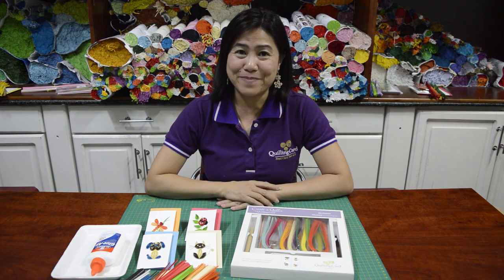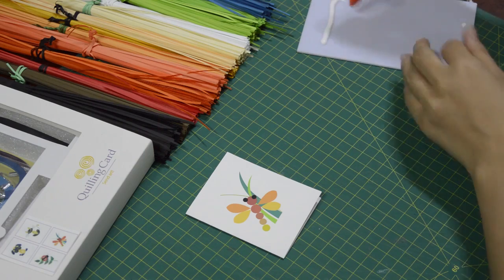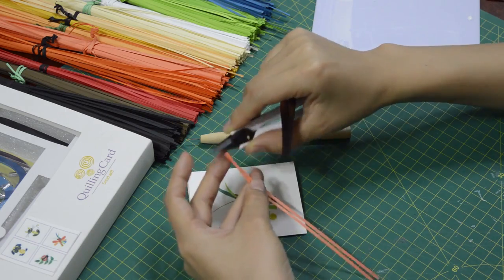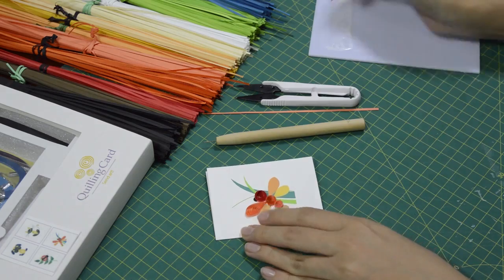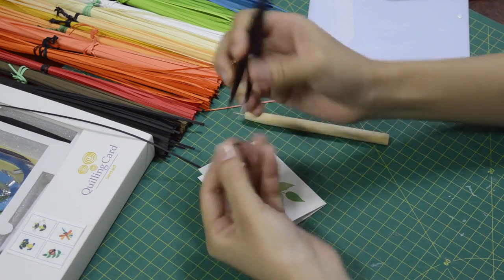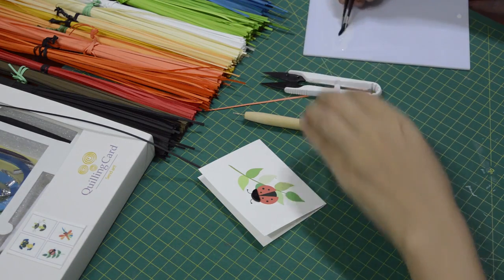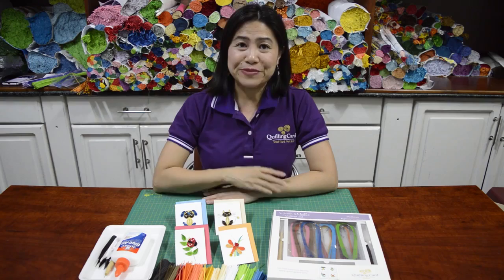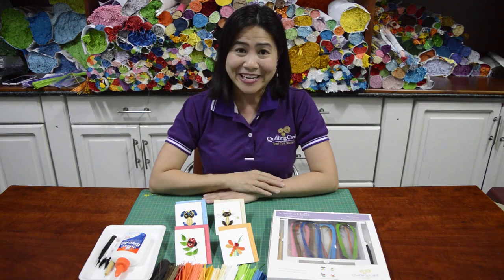How to Make Quilled Animals and Insects | DIY Quilling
Paper Quilling is a beautiful art form with a rich history that dates back to Ancient Egypt.
Quilling is a craft that is easy to learn. Once you get a DIY Quilling Kit you can start to make beautiful three dimensional Quilling designs in minutes!

Once you master the art of Quilling you can send your friends stunning Quilled greeting cards.
In this video we show you how to make: Quilled dog, Quilled cat, Quilled dragonfly and Quilled ladybug

This kit contains everything you need to enjoy the art of Quilling! The kit includes: a Quilling pen, paper cutter, tweezers, & ample paper strips to allow for learning